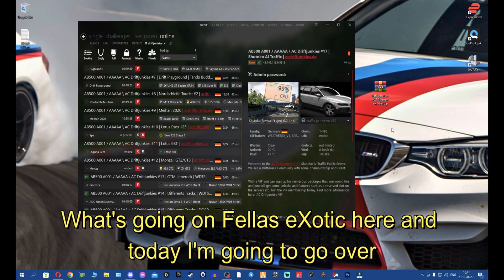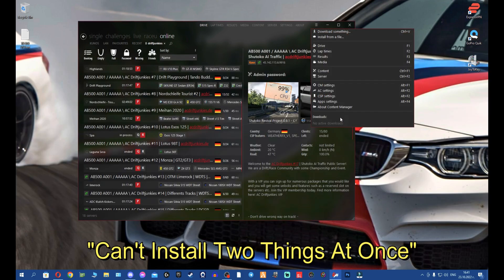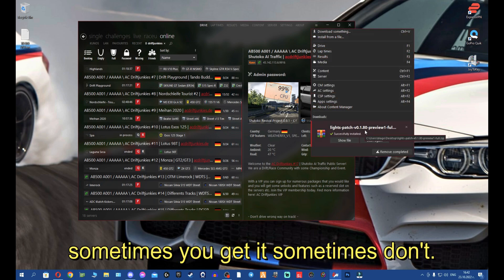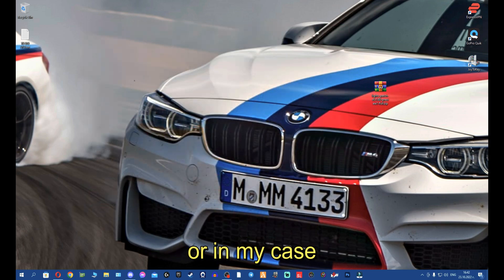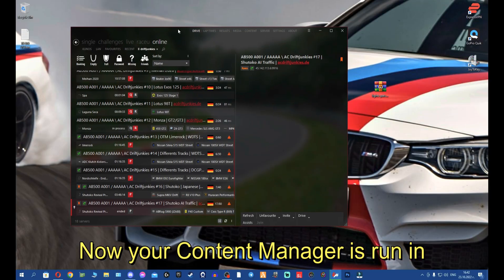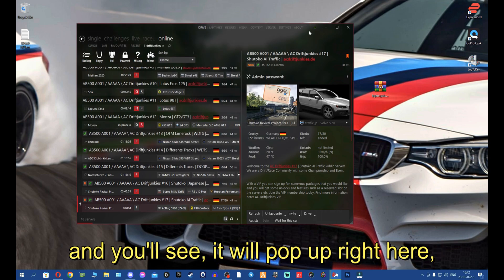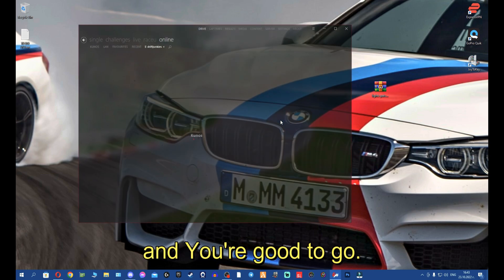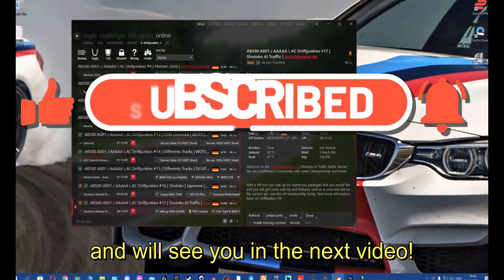FIX "Can't Install Two Things At Once" | Assetto Corsa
Hey Fellas, today I am going to show you how to fix the following bug from Content Manager "Can't Install Two Things At Once" in Assetto Corsa.